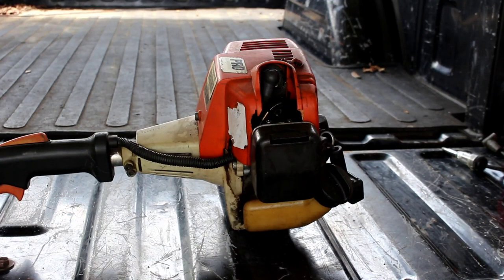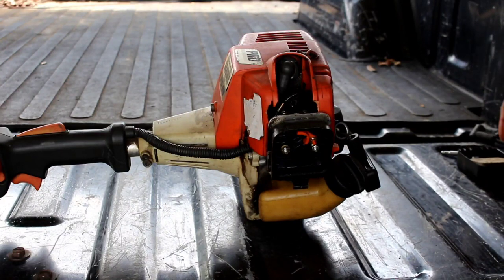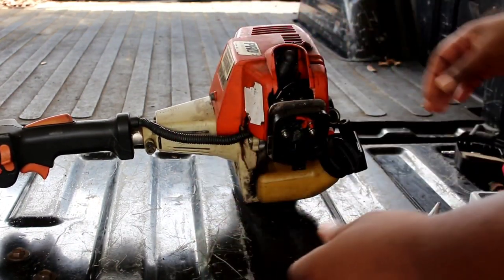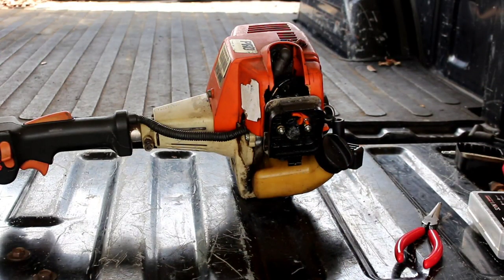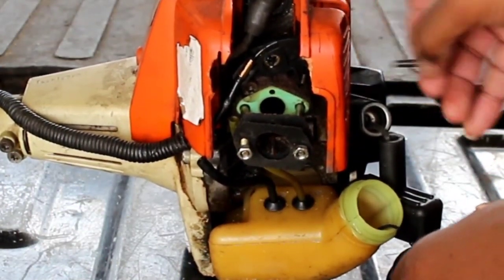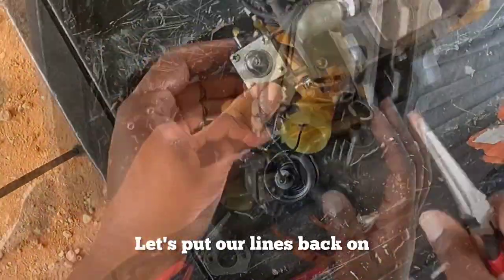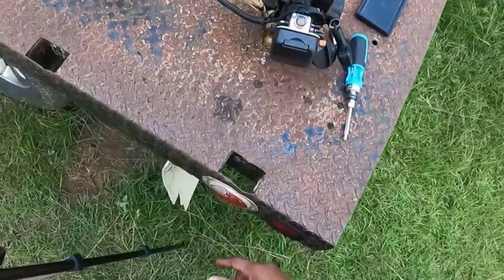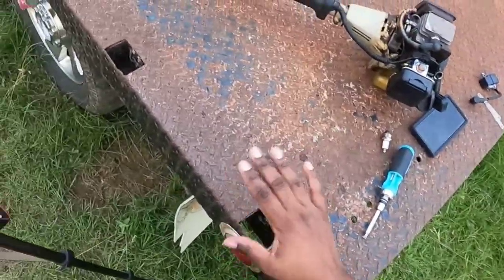Diagnosing a Stihl Fs85 Hedge trimmer. Sometimes it's the simplest thing.